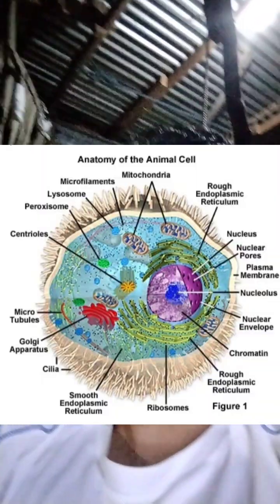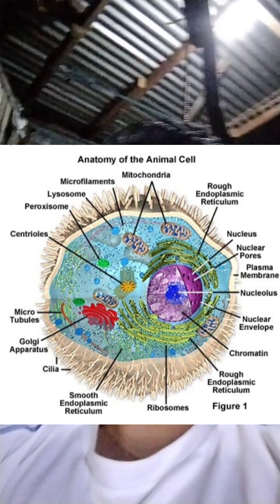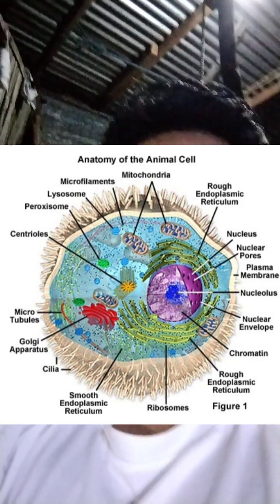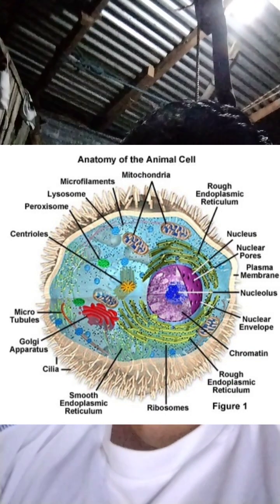Animal Cell Structure